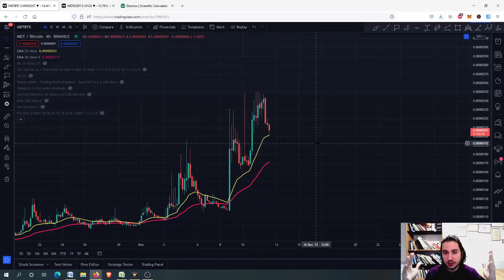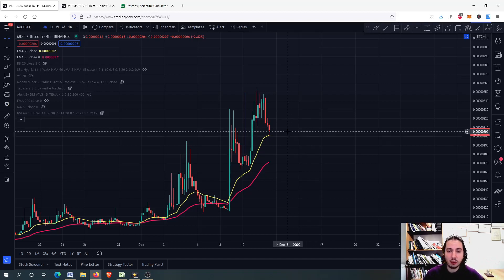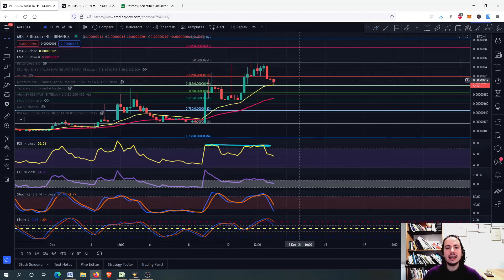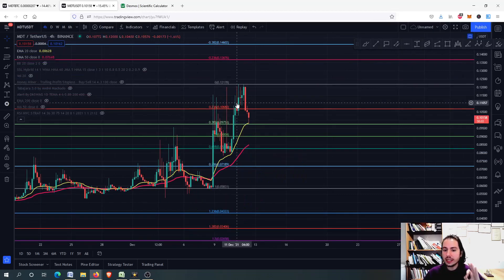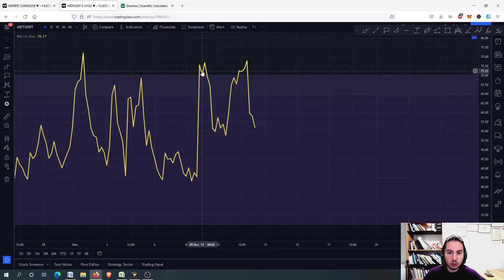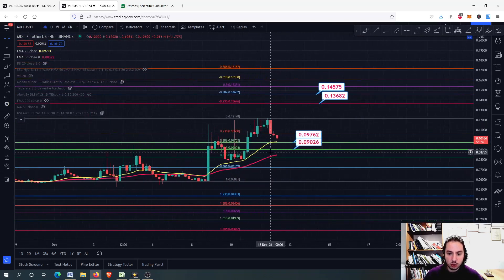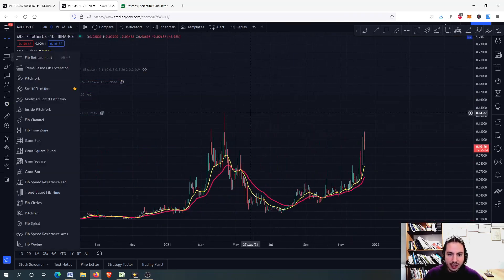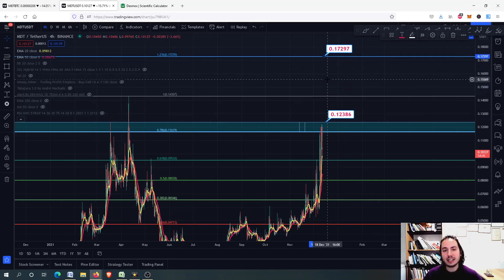MEASUREABLE DATA TOKEN PRICE PREDICTION 2021! MDT Technical Analysis! MDT PRICE PREDICTION! MDT COIN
In this video I will provide technical analysis and price prediction for Measurable Data Token(MDT) in USDT/BTC(2021). We found the first support level from the previous video! Now if we find support level on the 20d EMA, this would be good but pay attention to the 0.09 USDT. If you are a new investor in this coin then I think you should be patient for just few days and of course check the major resistance/support levels. But it is always your choice and of course you always should do your own research.  If you want to be more precise about your buy and sell options, then be patient and check the price action of the coin in the next days/hours. If you have bought at top then all you have to do is to wait and HODL for the future. (better days are coming for sure)!

☕️ Join monthly subscription to take 100% profits with personal guidance, automated/manual signal buying/selling opportunities(200 ALTS), educational videos, personal guidance and more(You can cancel anytime)